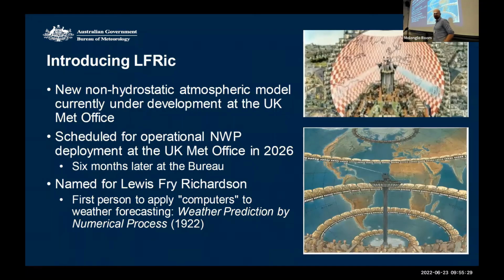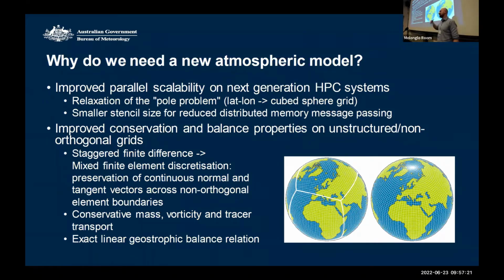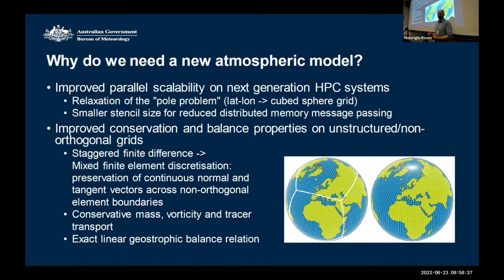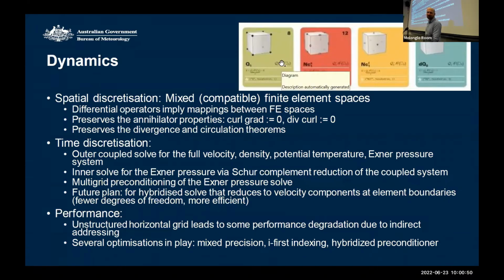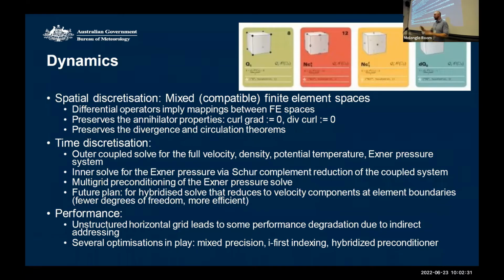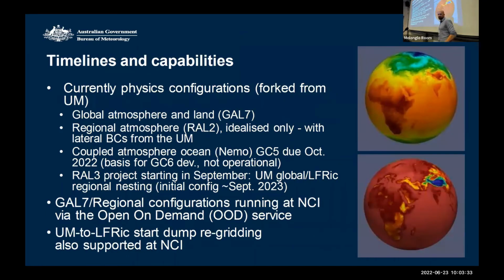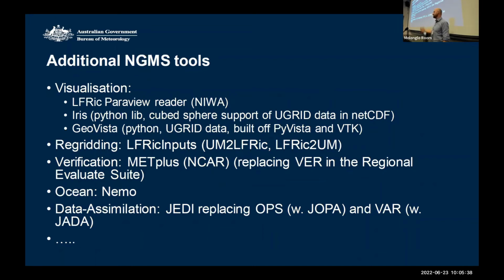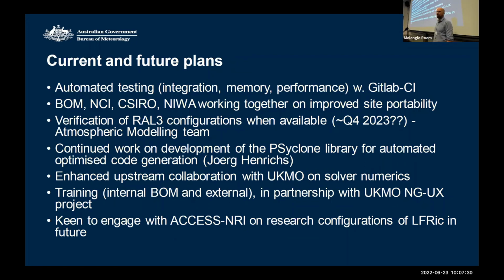WKS Day 2 ST4 Dave Lee (Bureau of Meteorology)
Science talk presented at the ACCESS-NRI Community Workshop in June 2022 by Dave Lee on “Next Generation Atmospheric Modelling with LFRic”